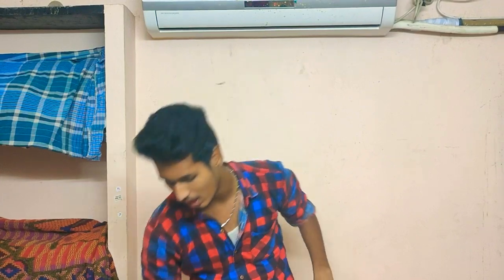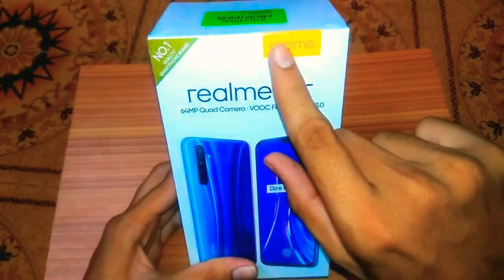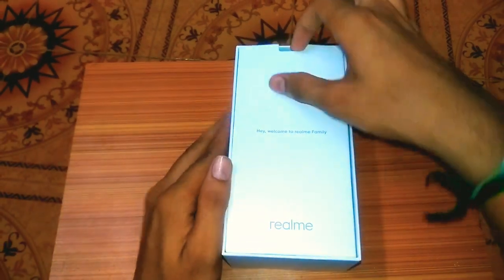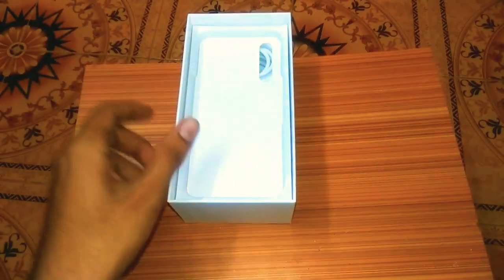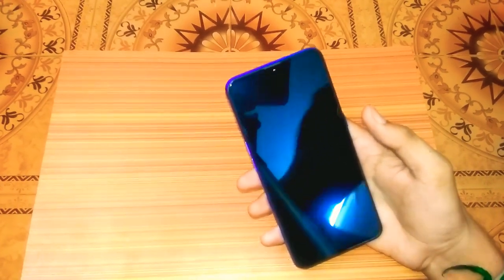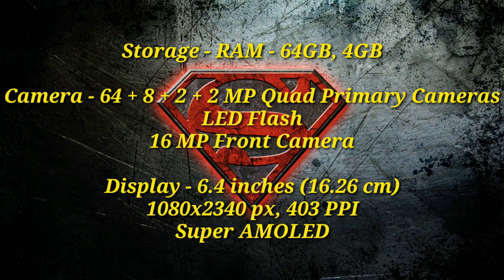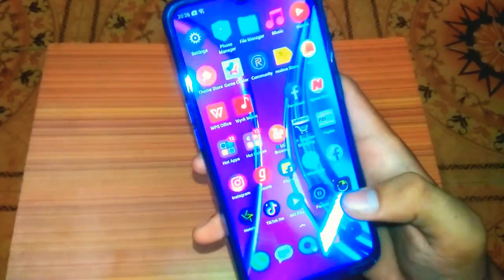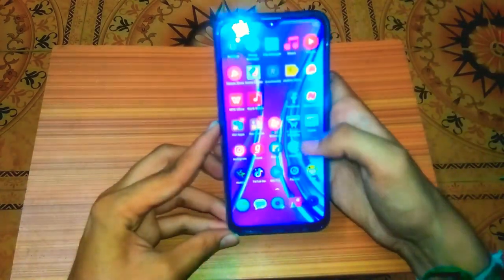Realme XT Unboxing video in Tamil | Realme XT is Hands on | RJ Tech EditZ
4GB Ram 64GB Rom - 15,999 Rs.
6GB Ram 64GB Rom - 16,999 Rs.
8GB Ram 128 GB Rom - 18,999 Rs.

Colour variants available in Blue & white

Thanks for your Support & Love..❤

©NOTE : All Content used is copyright to RJ Studios official tamil.

©NOTE: Some Images , Musics ,
Videos,Graphics,are shown in this video Maybe Copyrighted to respected owners, not mine✓